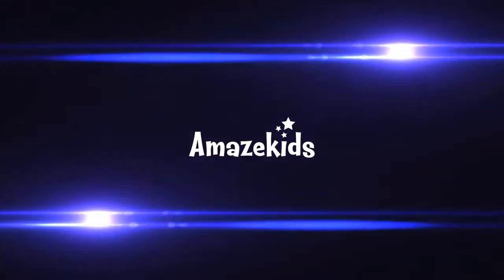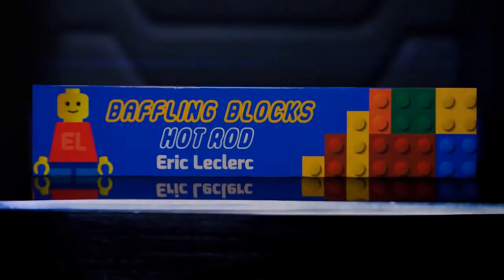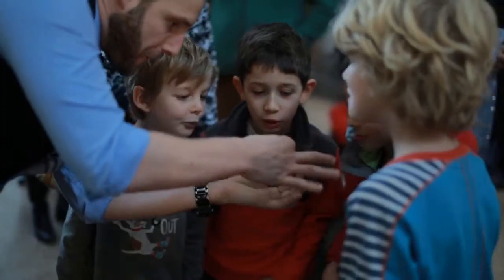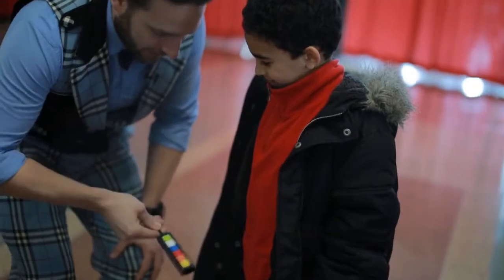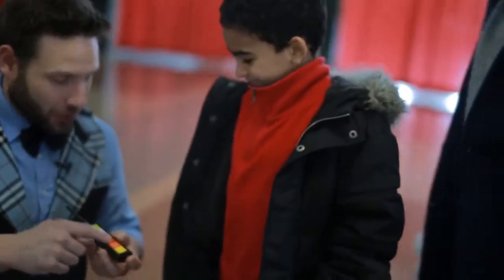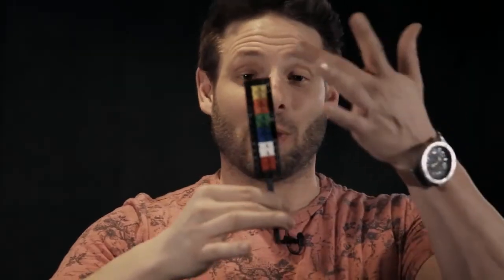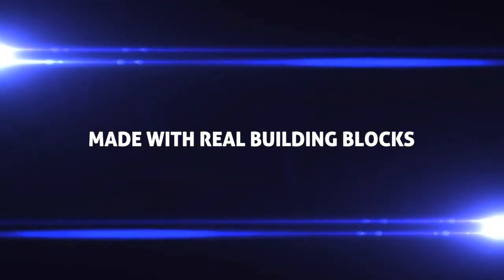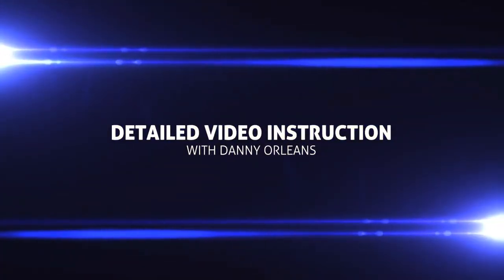Baffling Blocks by Eric Leclerc Magic Trick